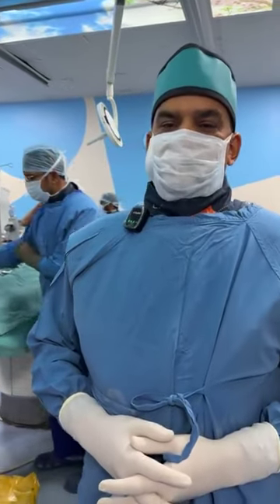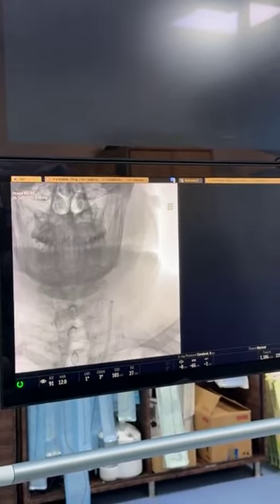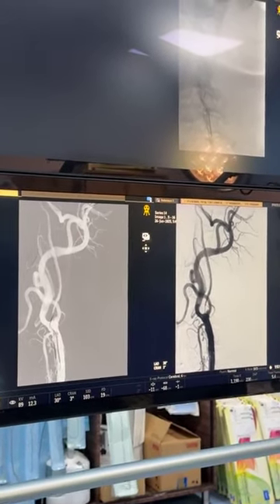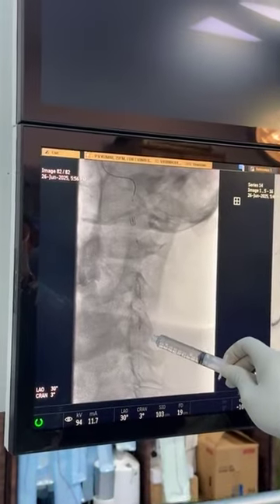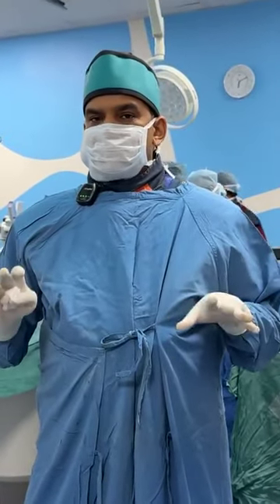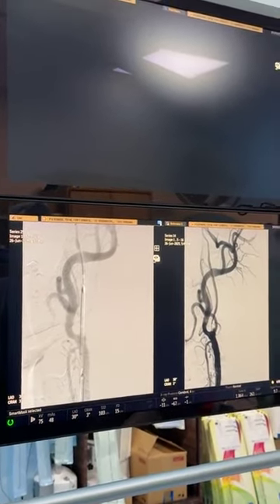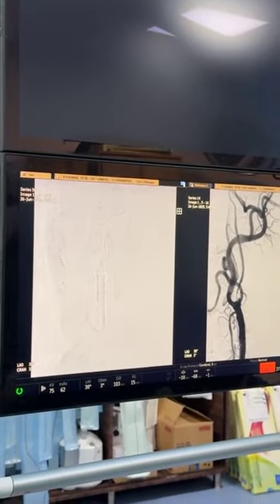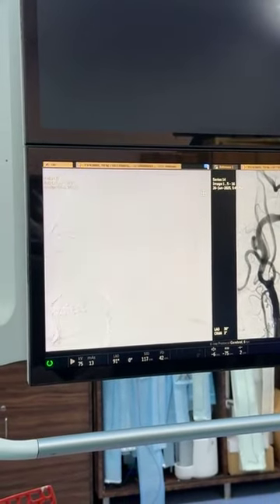Carotid Artery Stenting LIVE by Dr. Sibasankar Dalai for Recurrent Brain Stroke Treatment